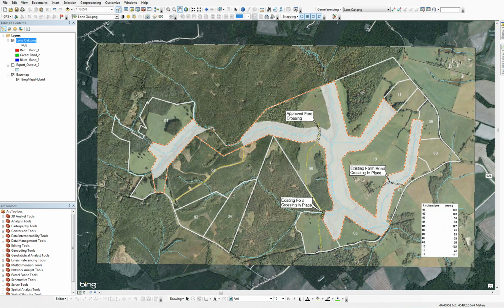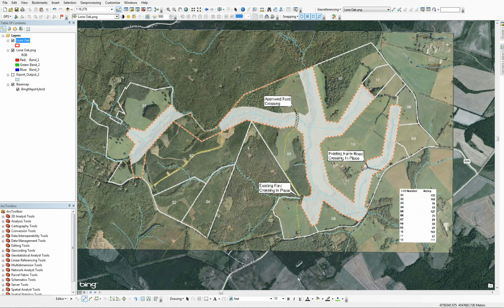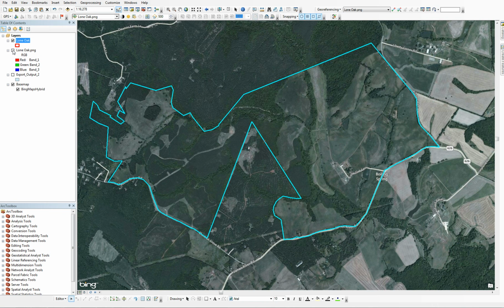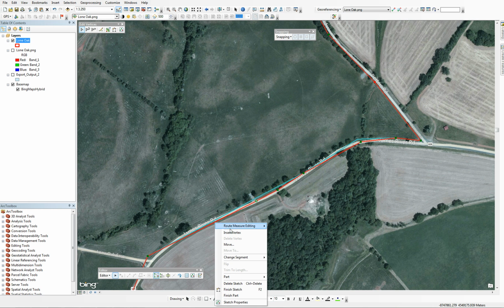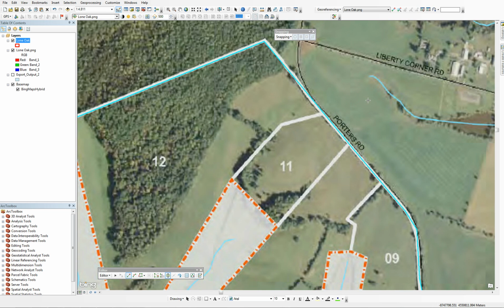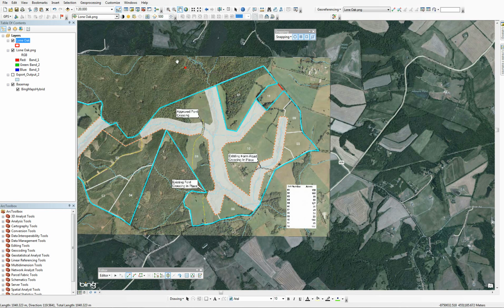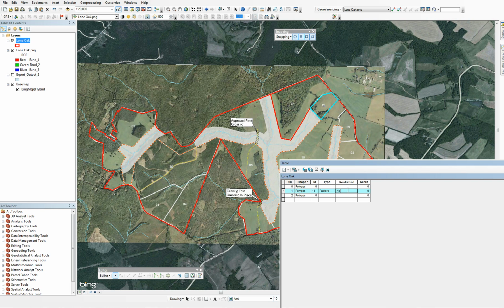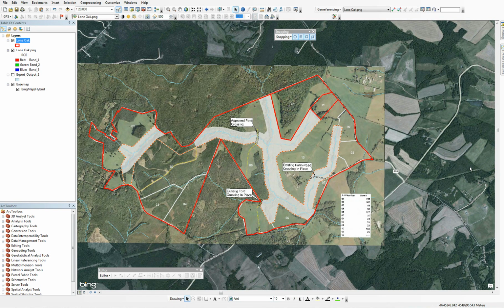Digitizing 12 10 2012 10 23 58 AM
Lesson on digitizing maps in ArcMap